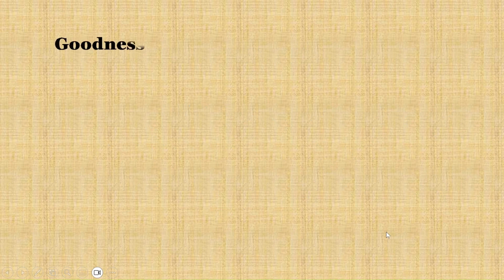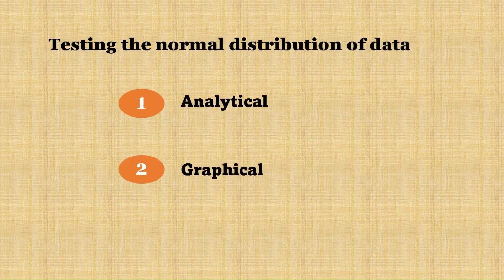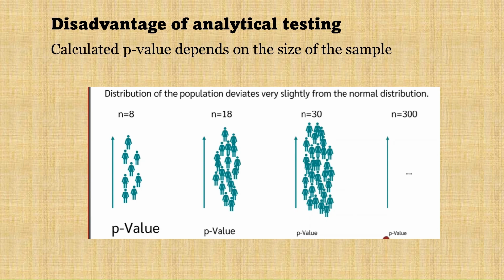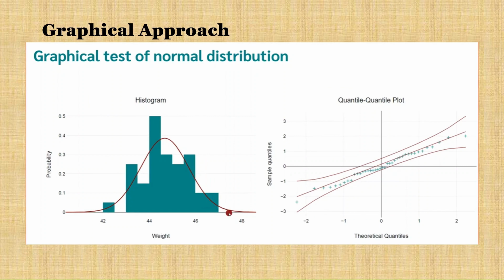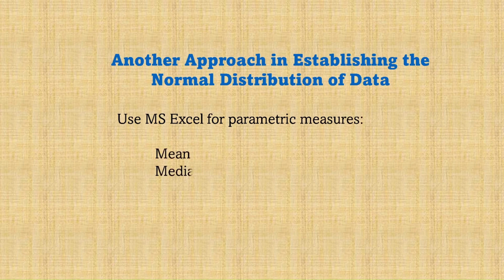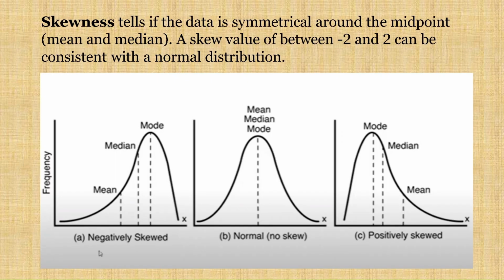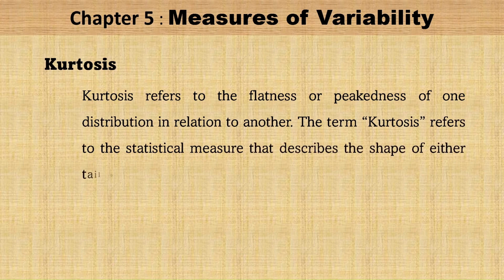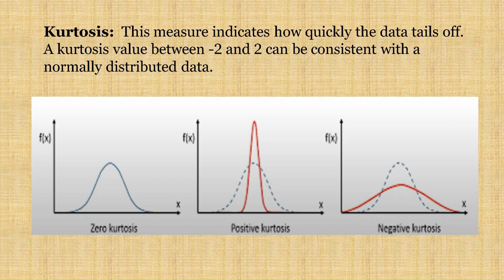Analytical Approach in Testing Normality of Data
Another way of testing the normality of the given data points...